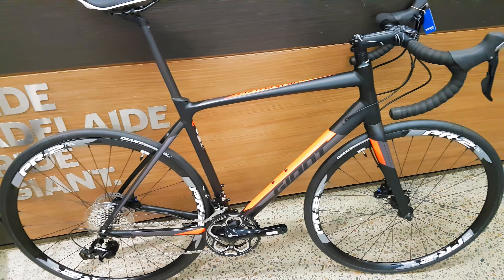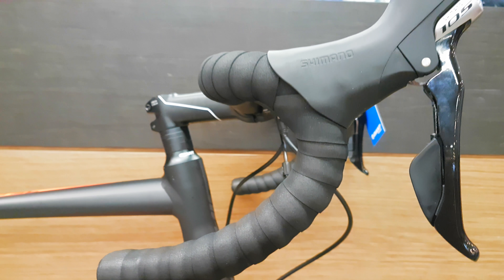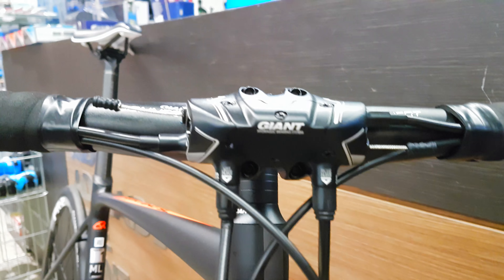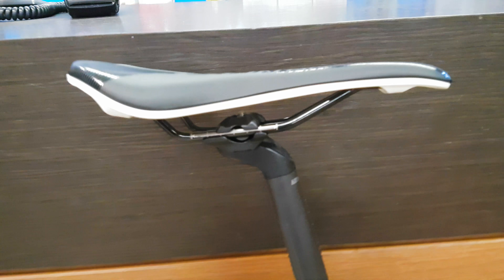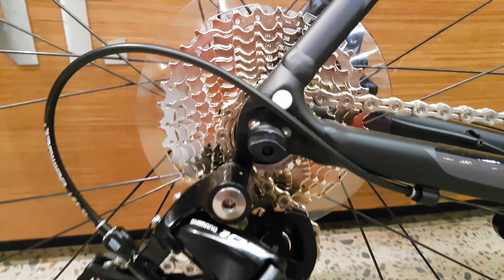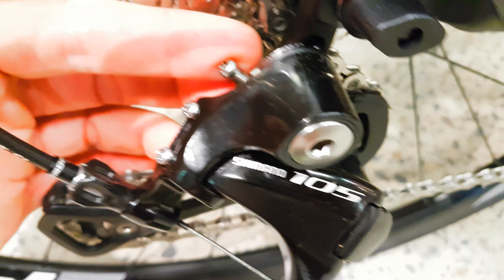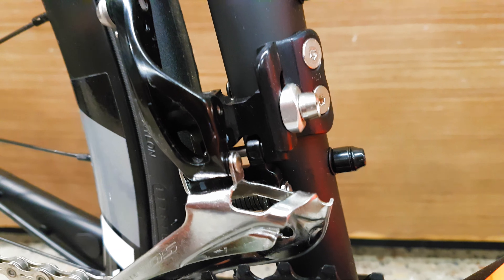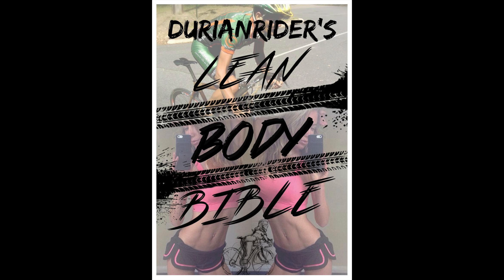Giant Contend SL My First Thoughts